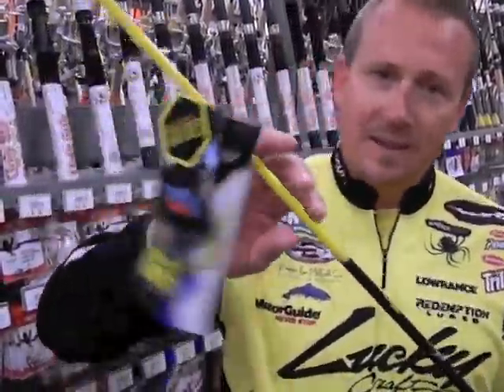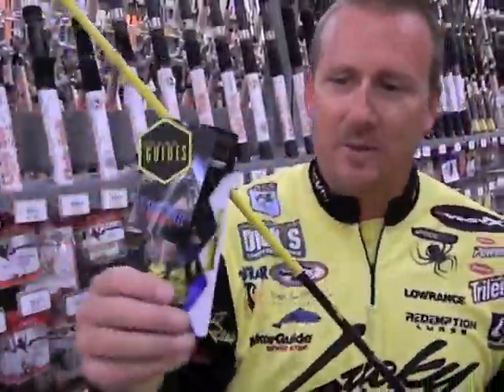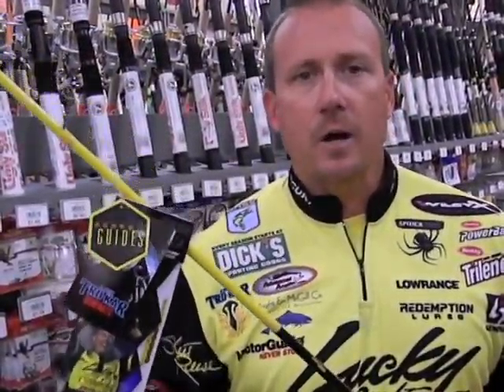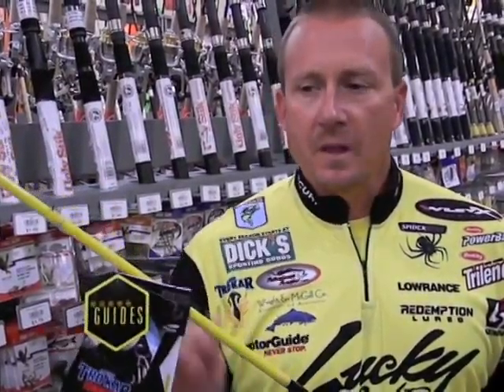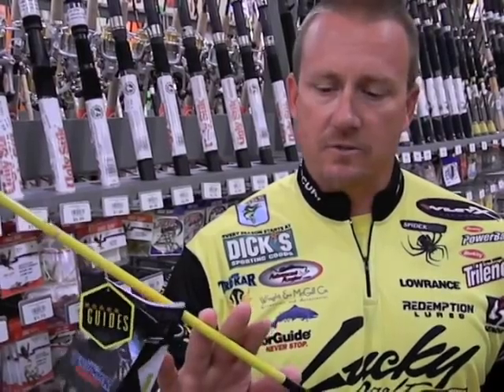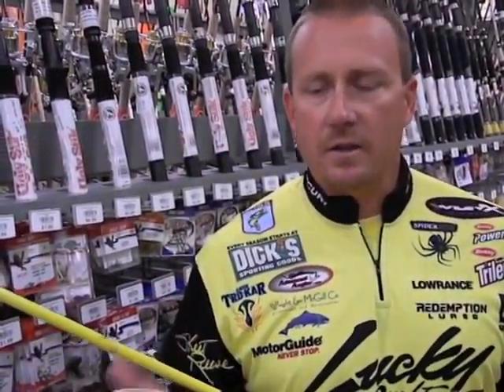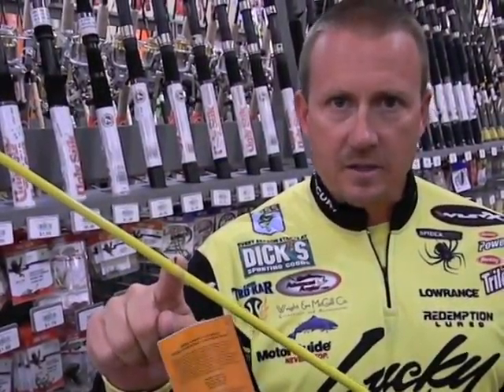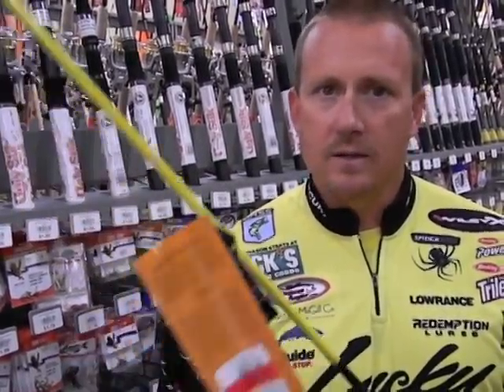Skeet Reese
micro guide vs regular guide